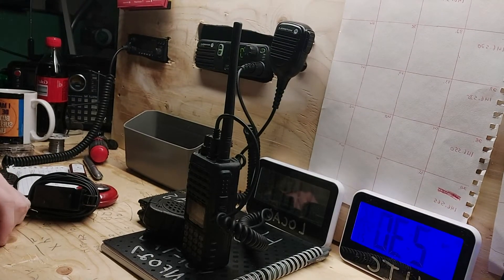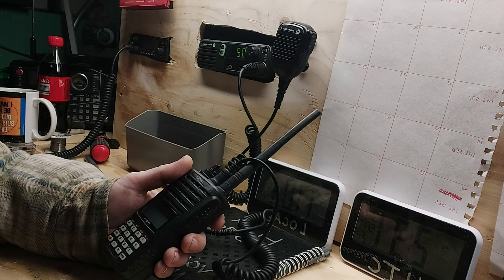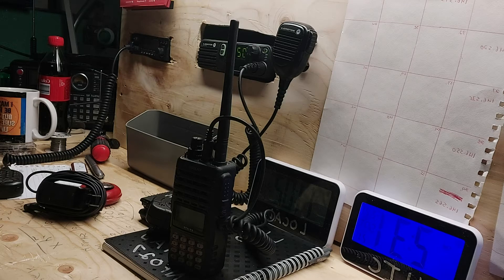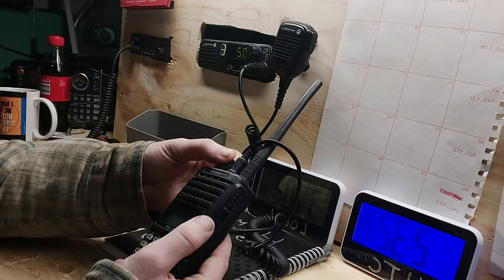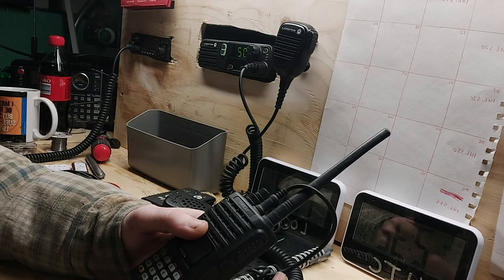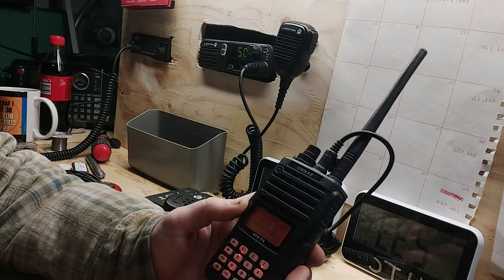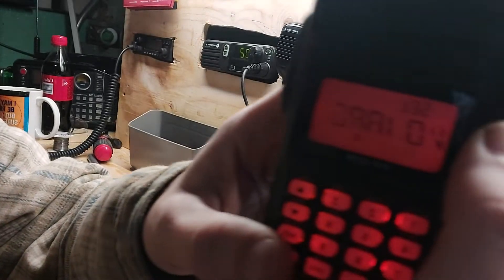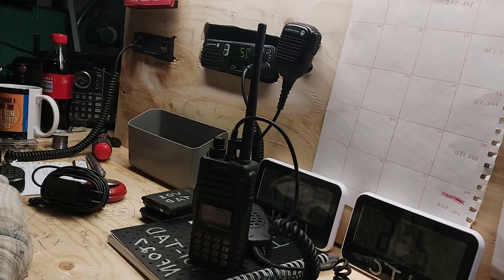Yaesu FT 270 review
quik review and programming tutorial